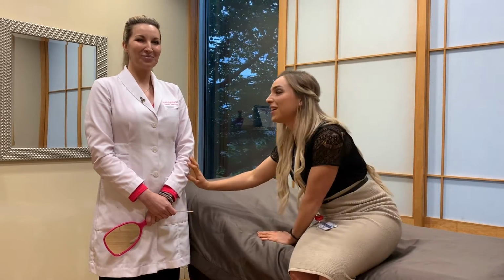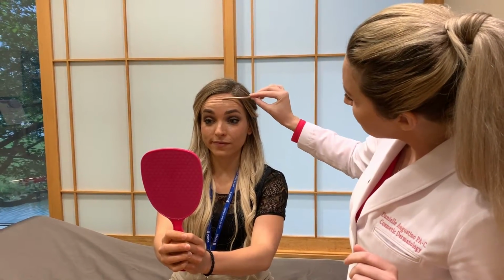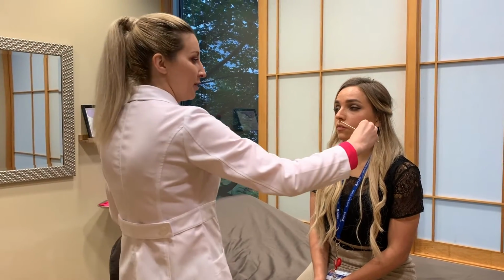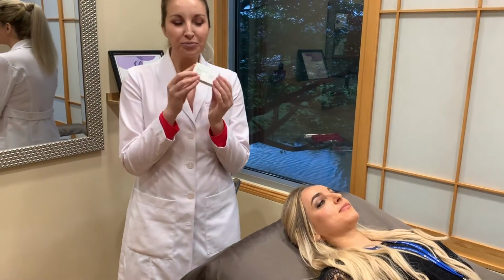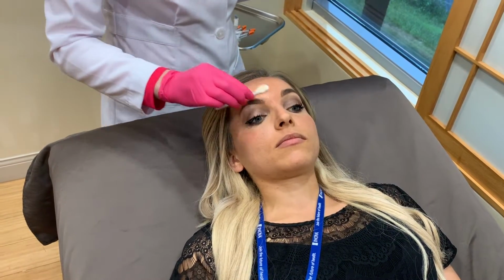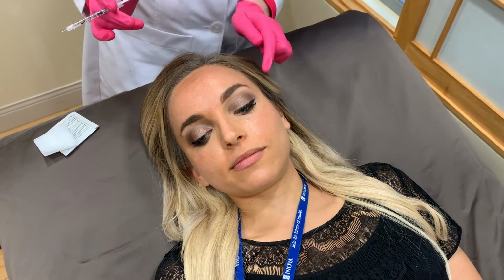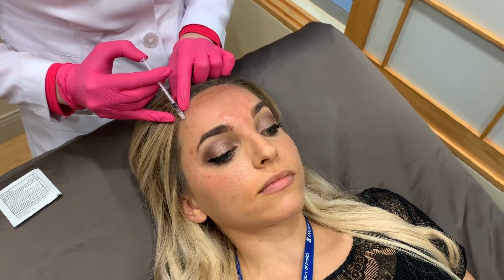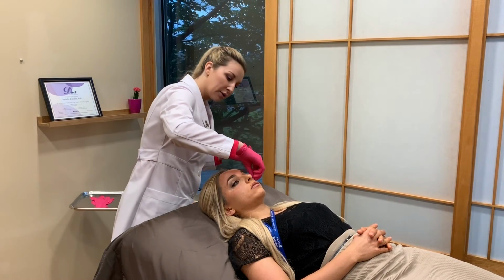Inova Medical Spa Dysport® Demonstration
Dysport® is an injectable treatment that temporarily relax the muscles that cause moderate to severe frown lines between the eyebrows in adults. It can also minimize the appearance of crows feet.